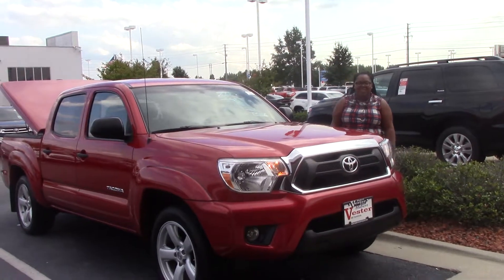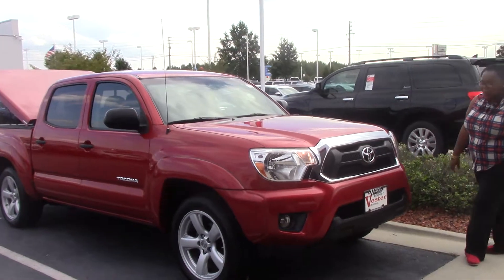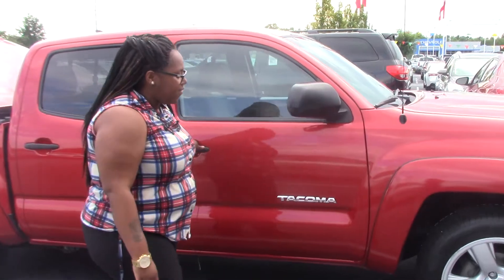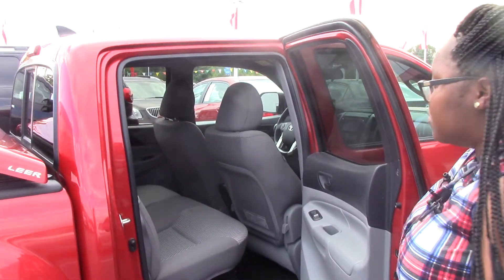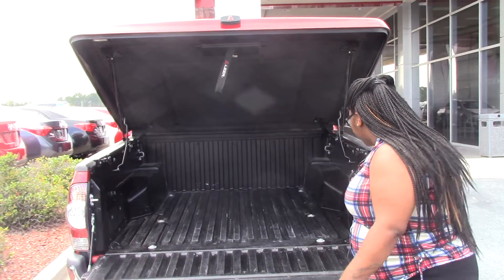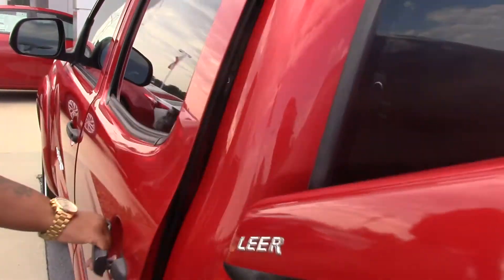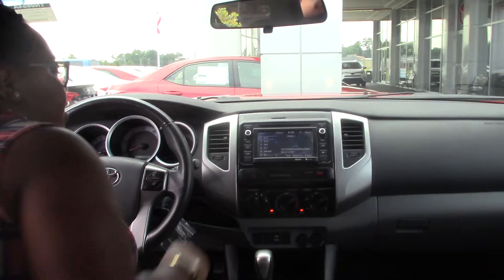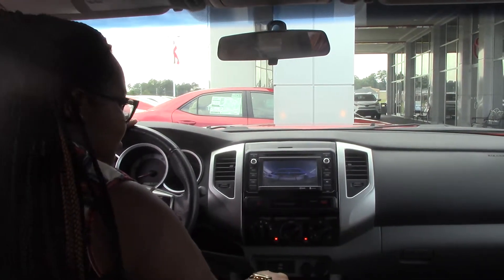2015 Toyota Tacoma Wilson, NC Walkaround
Red 2015 Toyota Tacoma RWD 4-Speed Automatic 2.7L I4 DOHC 16V Certified!, Local Trade!. Recent Arrival! Awards: * JD Power Initial Quality Study (IQS) * 2015 KBB.com Best Resale Value Awards Reviews: * Choice of four-cylinder or V6 power; good four-cylinder fuel economy; serious off-road prowess; standard touchscreen; convenient size; strong resale value. Source: Edmunds * Get ready to have some serious fun with the most adrenaline-inducing lineup of off-road vehicles ever unleashed, the 2015 Toyota Tacoma Pro. It has muscular curves and a rugged look, complimented by large bumpers, bulging fenders, and a big grille. The 2015 Tacoma starts the adventure with available 4WD, an electronically controlled transfer case, stability control sensors and available BFGoodrich off-road tires, to deliver maximum traction. Whether it is for work or play, the Tacoma can handle all you throw at it in a more manageable form than a full-size pickup. Offered in three cab: Regular Cab fits up to 3 people, the Access Cab seats 4, and the Double Cab with large four doors and spacious interior for 5. Each cab size can be purchased as a Rear-Wheel Drive, or with 4WDemand part-time 4WD that can switch from 2WD to 4WD and back even while the vehicle is in motion. Each drivetrain is available with an automatic or a manual transmission. The exception is the Double Cab 4x2s, which are automatics only. All Regular Cab trims are powered by a 2.7-Liter, 159 Horsepower, 4-Cylinder engine. The Access Cab and Double Cabs add an optional 4.0-Liter, 236 Horsepower V6, exclusive to certain trims. Its fiber-reinforced composite bed has better impact strength than steel. Everywhere you look, you'll find thoughtful additions like rails, rings and compartments that make loading/unloading super easy. The interior has a modern urban feel, with controls and instruments that are easy to see and use. Sit inside and appreciate its intuitive feel, that is easy to maintain and comfortable as well. Offered with four levels of Entune audio, which uses compatible smartphones to provide access to information, entertainment and navigation. Source: The Manufacturer Summary